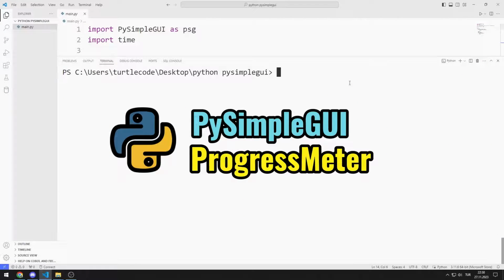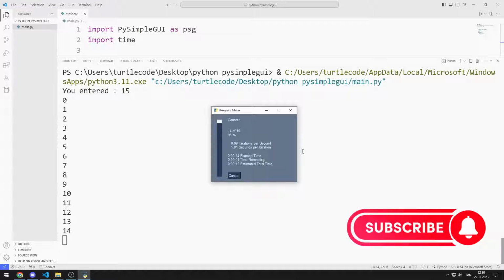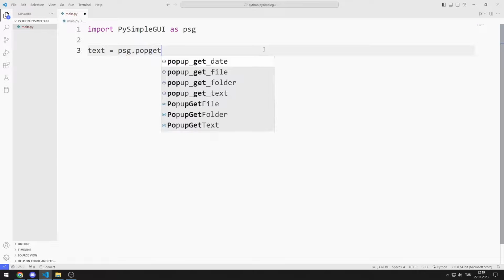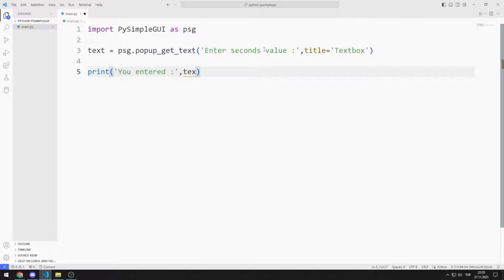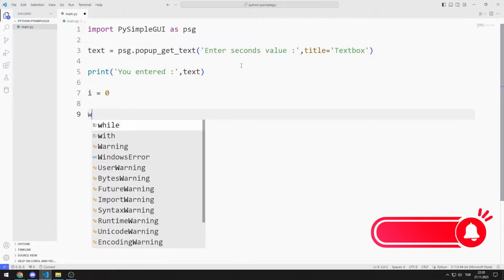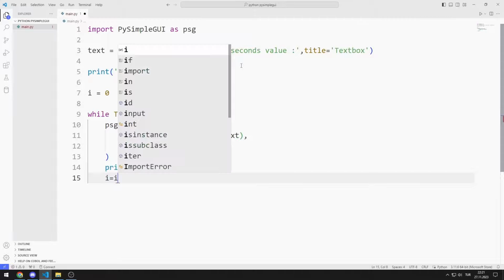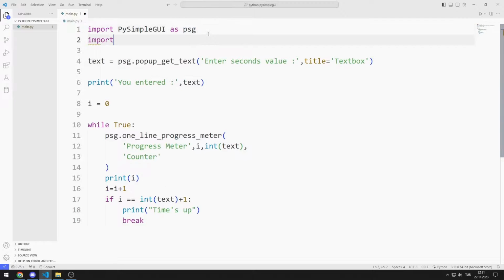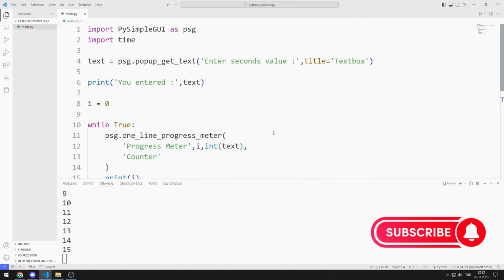Progress Bar With Python PySimpleGUI - Tutorial 3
In the Python tutorial, a gui application with a progress bar was designed using PySimpleGUI and time libraries. By watching the video, you can learn how to develop counter gui applications with the progress bar object.